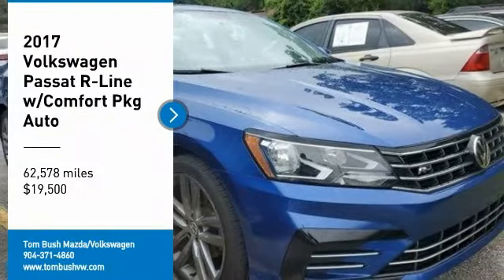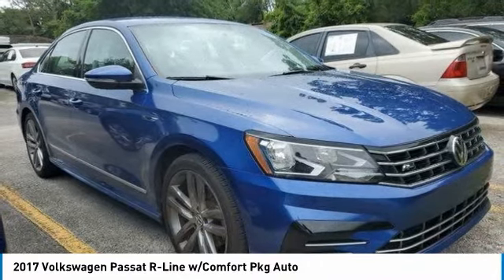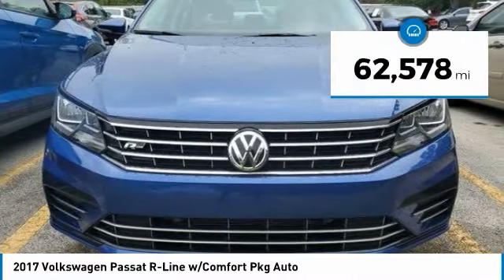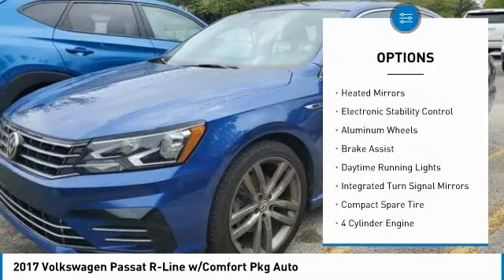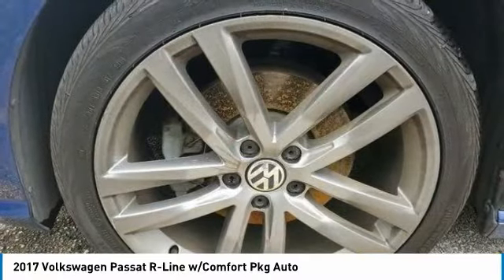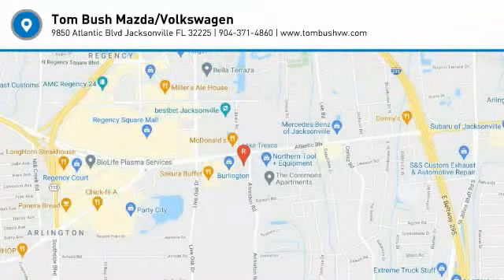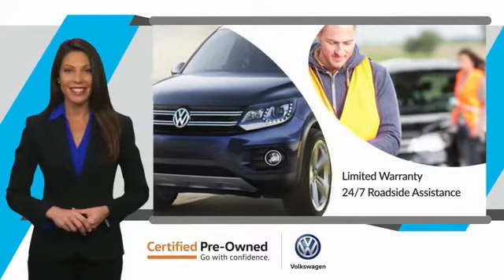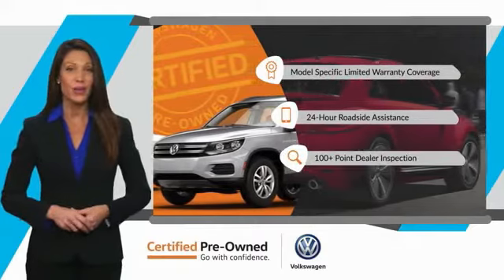2017 Volkswagen Passat 61316A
2017 Volkswagen Passat R-Line w/Comfort Pkg Auto

JUST REPRICED FROM $19,900. CARFAX 1-Owner, Excellent Condition, Volkswagen Certified. Heated Seats, Satellite Radio, iPod/MP3 Input, Back-Up Camera, ALARM KIT, Alloy Wheels, Turbo, Non-Smoker vehicle. br /br /KEY FEATURES INCLUDEbr /Heated Driver Seat, Back-Up Camera, Turbocharged, Satellite Radio, iPod/MP3 Input Volkswagen R-Line w/Comfort Pkg with Reef Blue Metallic exterior and Titan Black interior features a 4 Cylinder Engine with 170 HP at 4800 RPM*. br /br /OPTION PACKAGESbr /ALARM KIT Works in conjunction w/anti-theft vehicle immobilizer. br /br /EXPERTS CONCLUDEbr /Its sophisticated highway ride is simultaneously comfortable and connected, no small trick. Yet the Passat is also playful, and when the situation calls for it this Volkswagen shows an athletic side that's uncommon for this class. -KBB.com. br /br /AFFORDABLE TO OWNbr /Was $19,900. br /br /PURCHASE WITH CONFIDENCEbr /All Certified Volkswagen vehicles must pass a detailed 100+ point inspection, 2-Year / 24,000 Mile (whichever occurs first) Comprehensive Limited Warranty, 24/7 Roadside and Towing Assistance includes, lockouts, flat tires, fuel delivery, and jump starts, Complimentary 3-month trial subscription to SiriusXM Satellite Radio All-Access programming, Carfax Vehicle History Report, Any necessary repairs and maintenance are completed using Genuine Volkswagen parts br /br /WHO WE AREbr /Tom Bush Family of Dealerships in Jacksonville, FL treats the needs of each individual customer with paramount concern. We know that you have high expectations, and as a car dealer we enjoy the challenge of meeting and exceeding those standards each and every time. Allow us to demonstrate our commitment to excellence! br /br /Pricing analysis performed on 6/11/2021. Horsepower calculations based on trim engine configuration. Please confirm the accuracy of the included equipment by calling us prior to purchase. br /